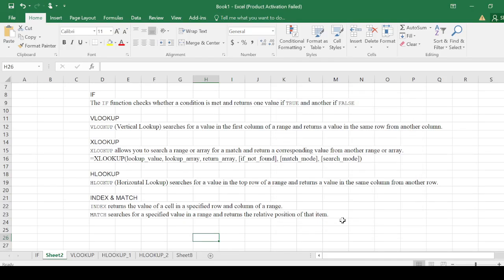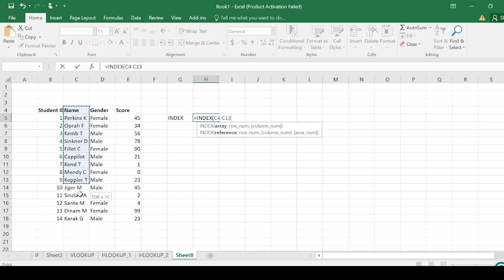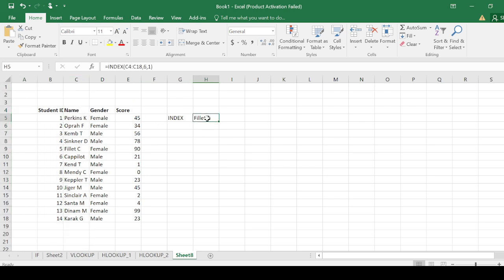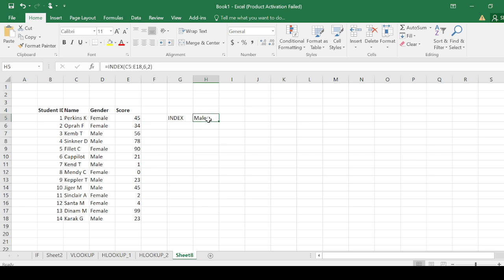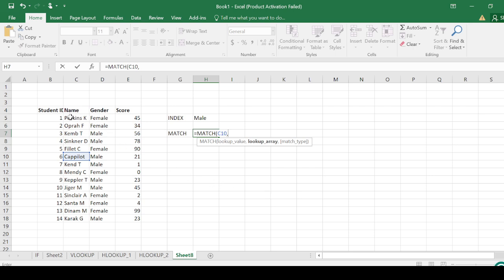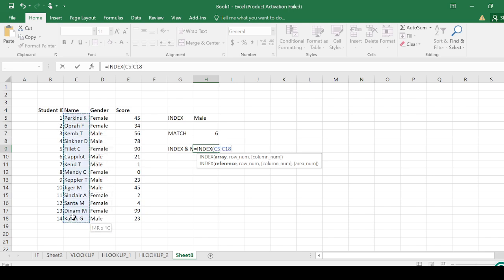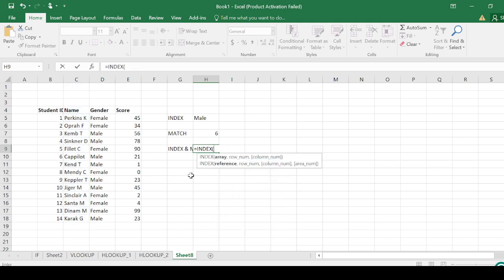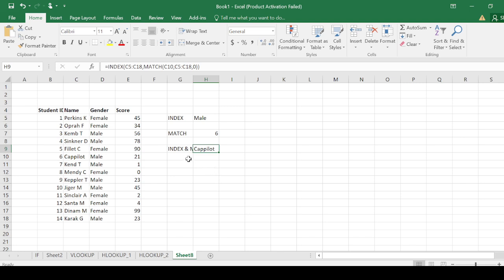ADVANCED FUNCTIONS IN MS EXCEL INDEX & MATCH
INDEX Function
Purpose: INDEX returns the value of a cell in a specified row and column of a range.
Syntax: =INDEX(array, row_num, [column_num])
Example: =INDEX(A2:C10, 3, 2) returns the value from the 3rd row and 2nd column of the range A2

MATCH Function
Purpose: MATCH searches for a specified value in a range and returns the relative position of that item.
Syntax: =MATCH(lookup_value, lookup_array, [match_type])
Example: =MATCH("Female", A1:A5, 0) returns the position of "Feamale" in the range A1

Using INDEX and MATCH Together
Purpose: Combining INDEX and MATCH allows for more flexible lookups than VLOOKUP or HLOOKUP.
Example: =INDEX(B2:B10, MATCH("Fillet", A2:A10, 0)) returns the value in column B where "Fillet" is found in column A.